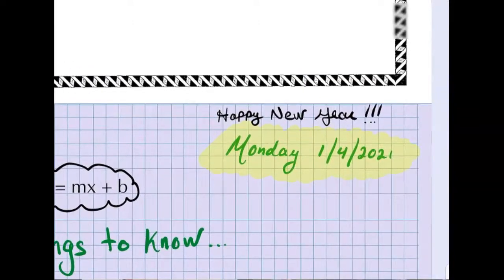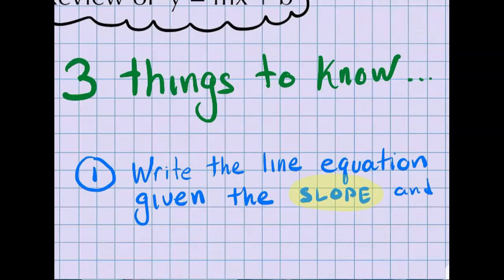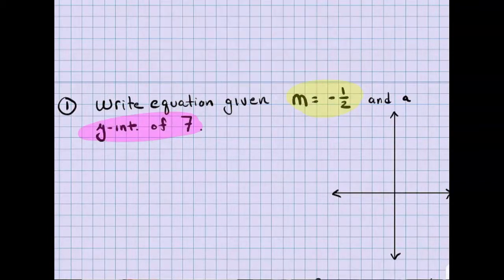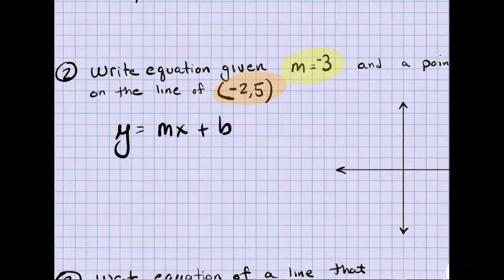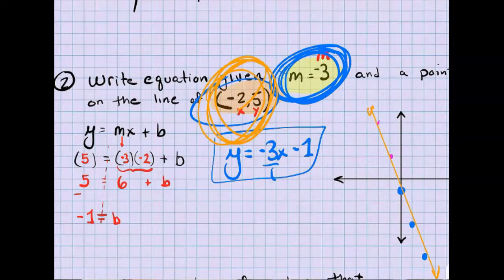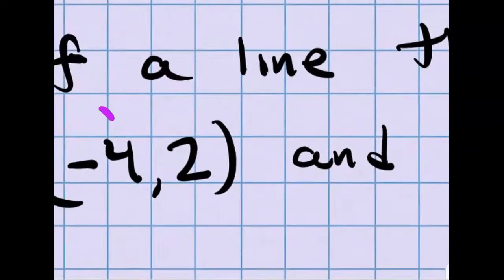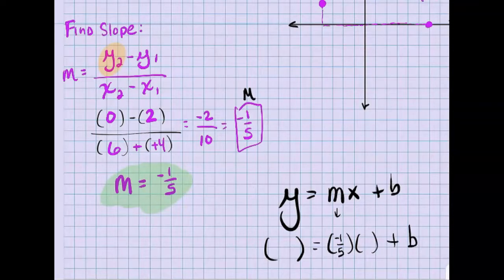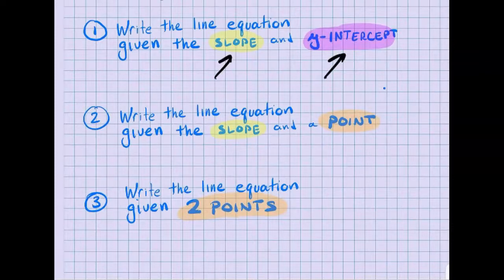1/4/2021 - y=mx+b review